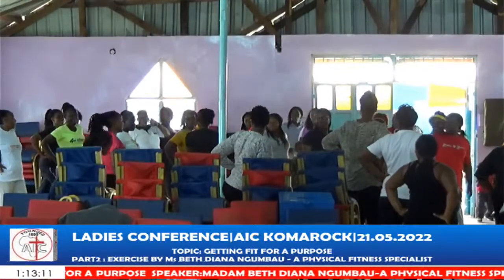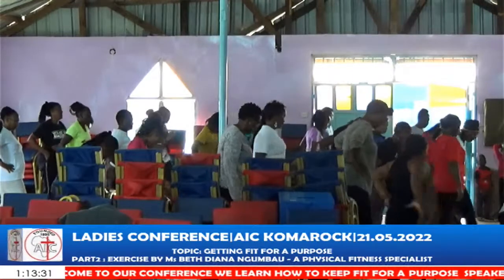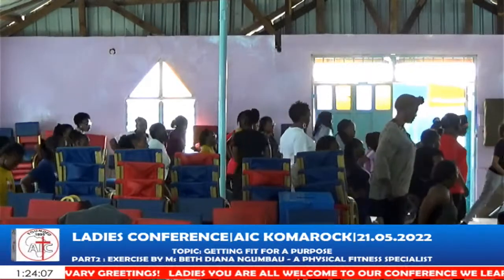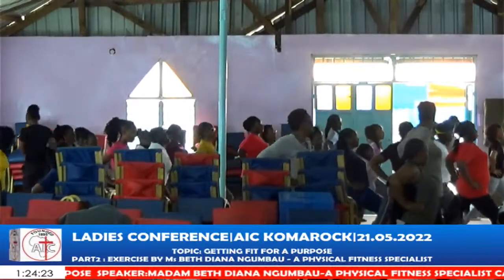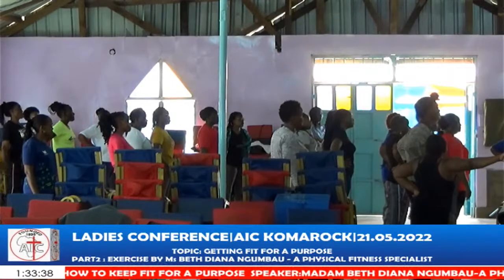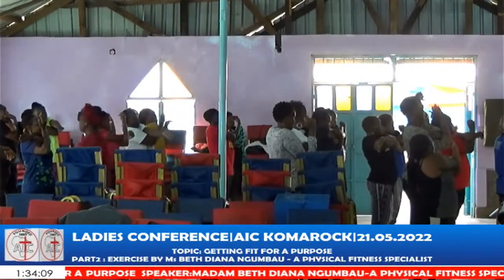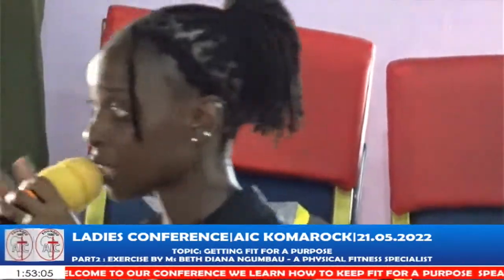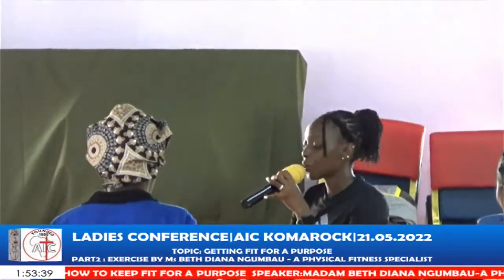PART2|LADIES CONFERENCE|AIC KOMAROCK|21.05.2022